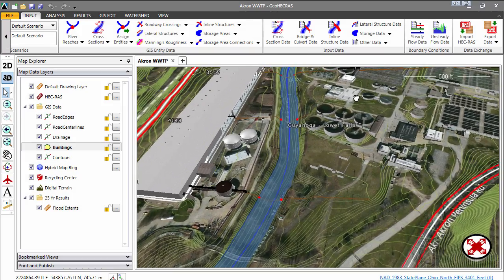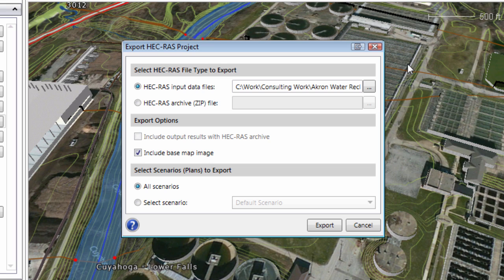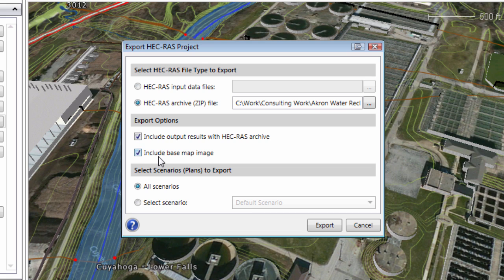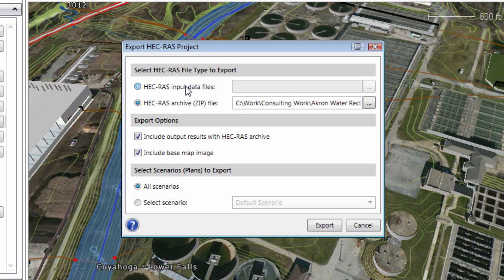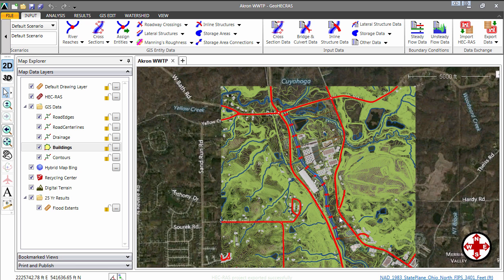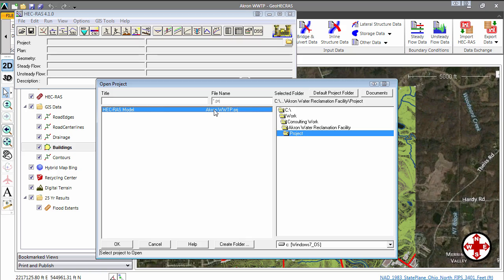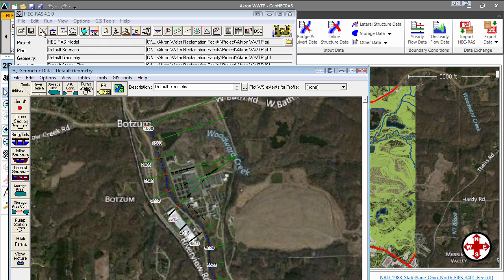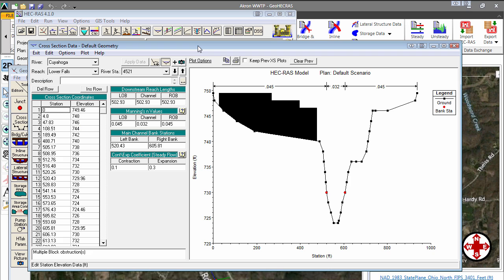Exporting a Flood Model to HEC-RAS | CivilGEO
Learn how to export a HEC-RAS model from GeoHECRAS to the U.S.Army Corps of Engineers HEC-RAS software. The *Export HEC-RAS Project* command is used to export a HEC-RAS flood model to external HEC-RAS files.

Other Resources & Links:
1. Try GeoHECRAS for Free